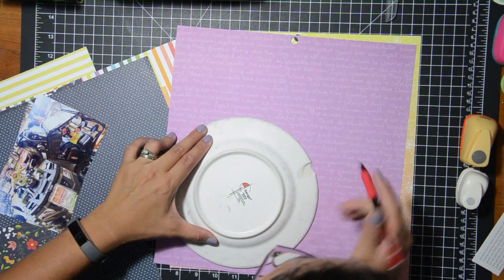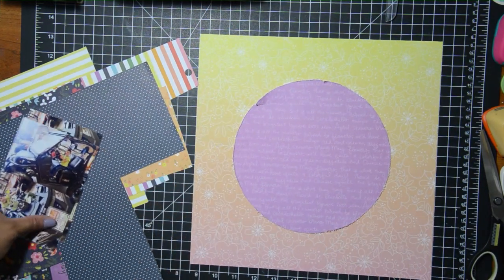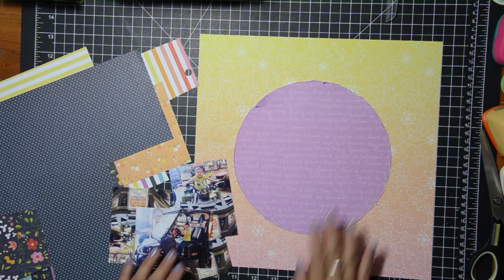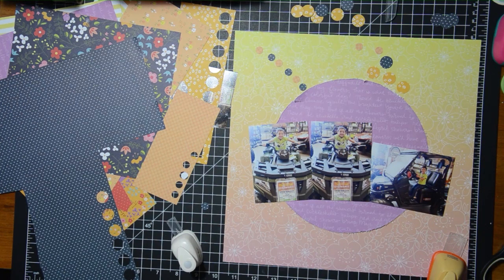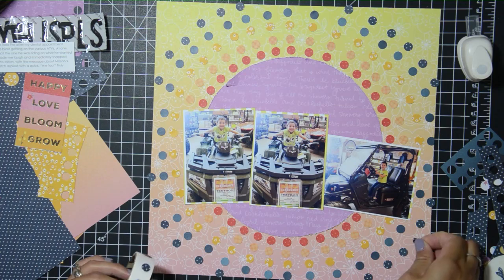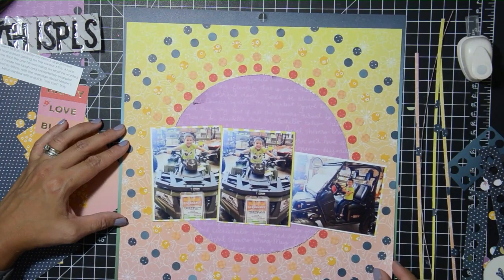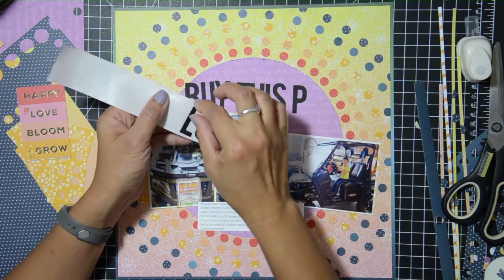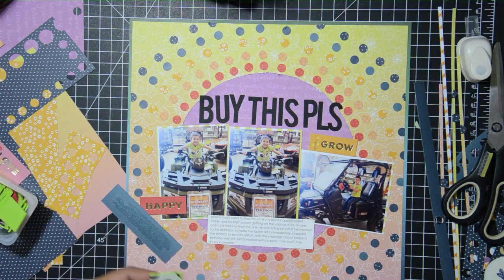Back to Basics Scrapbook Mini Series- Layout #4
Hello friends. Today I'm sharing a new mini-series. This one is all about backtobasics and you guys helped me figure out which types of products are deemed 'basics'. So in this series I'm attempting to make layouts that only use cardstock, pattern paper, and punches. I will be cheating a bit and will also use my black pen and Electronic die cut machine (Silhouette Cameo)